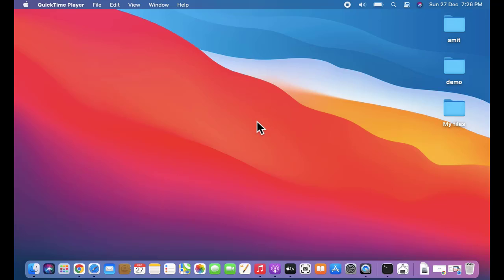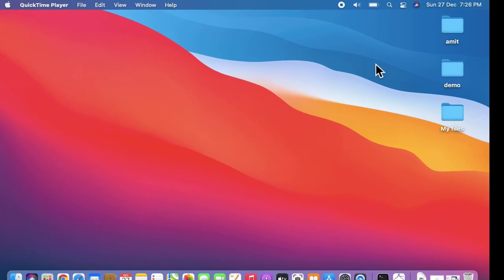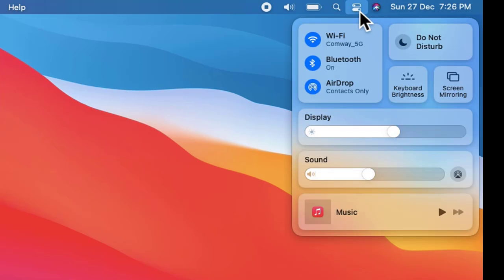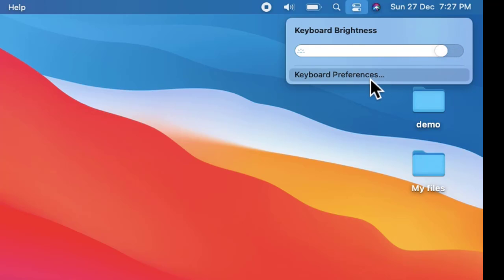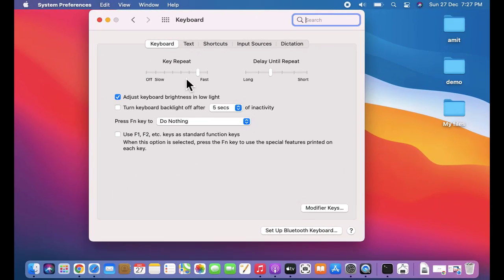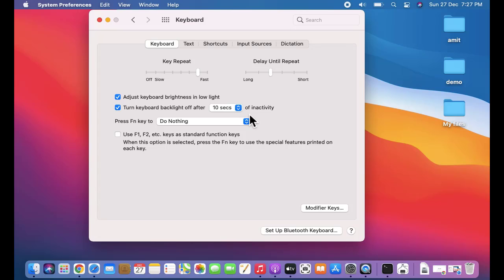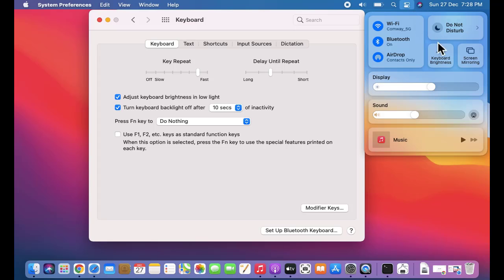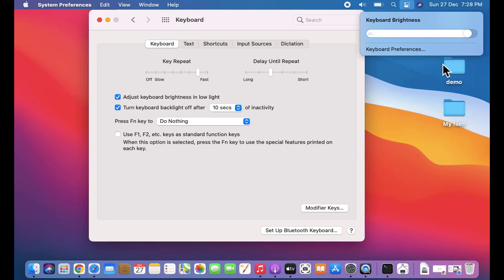How to set keyboard backlight brightness on macOS Big Sur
Learn how to set and adjust the Keyboard Backlight Brightness on MacOS. Works for both Macbook and iMac. To install macOS Big Sur, refer the below video